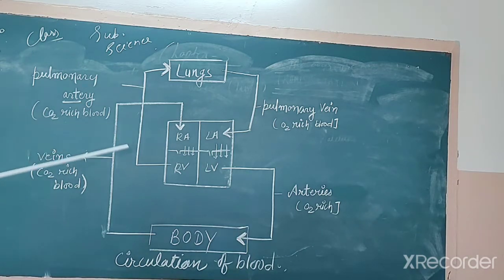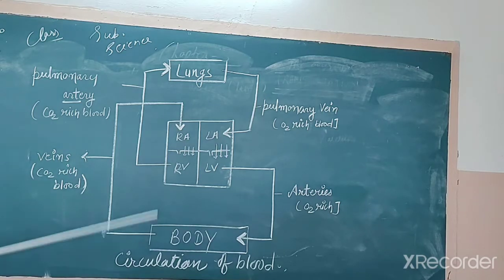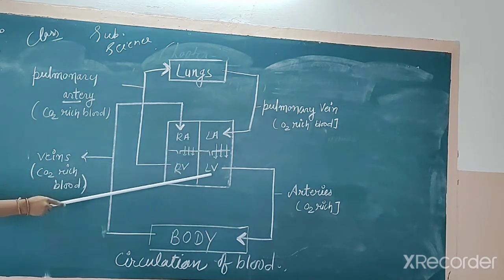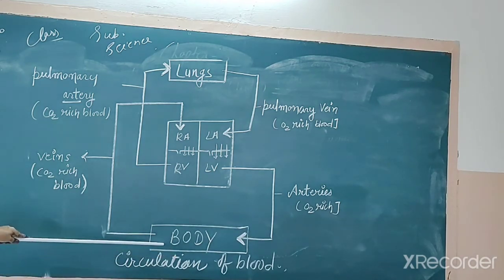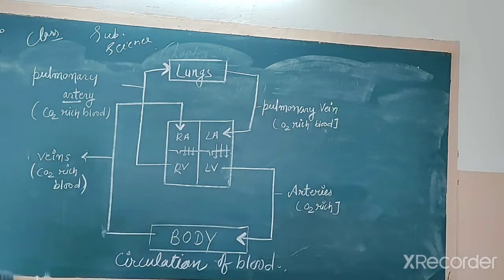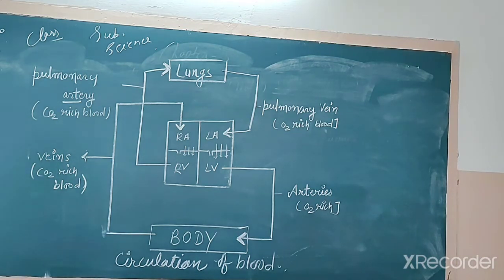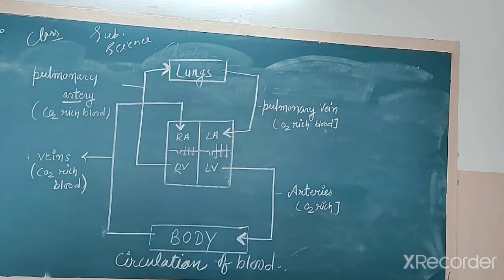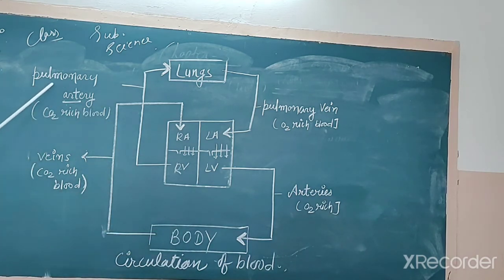Transportation in human beings-5